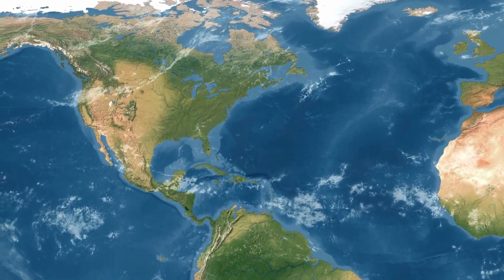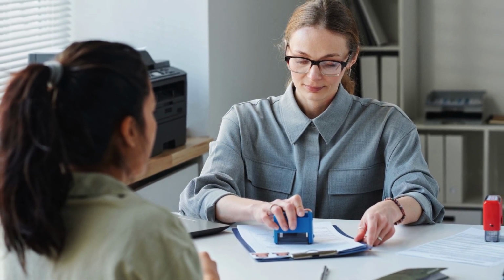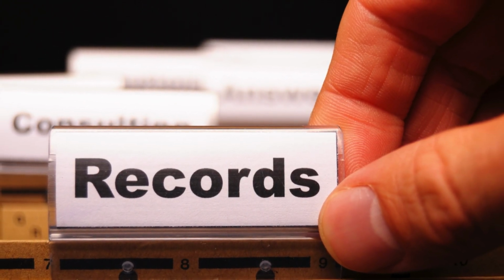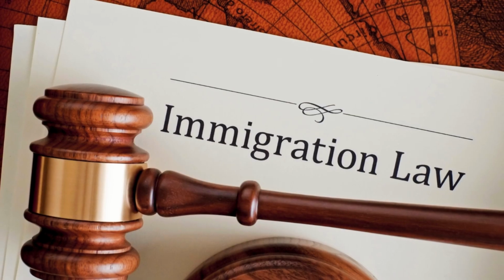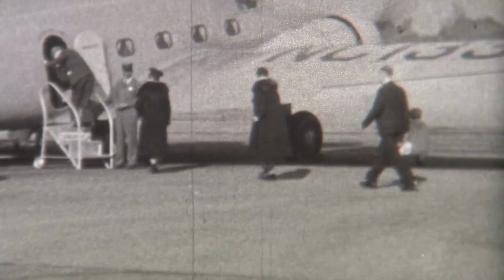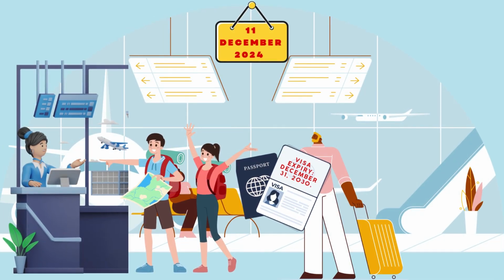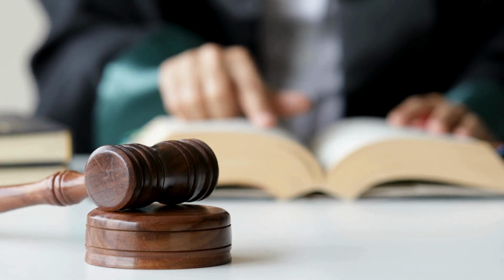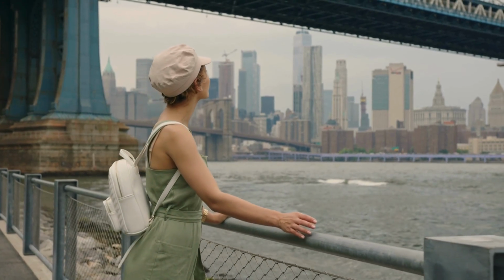The SECRET Behind the EXPIRATION DATES on US Visas and I-94 Forms I Let's Unlock!! vid#70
Unlock the mystery behind expiration dates on visas and I-94 forms! Did you know that these dates hold a secret that could impact your immigration journey? In this video, we'll delve into the hidden meaning behind these expiration dates and what they really mean for international travelers, students, and workers.

Subscribe for more immigration tips and 🔔 Hit the bell icon to stay updated with our latest videos, updates, and visa success strategies to help you make informed decisions on your U.S. journey! ✈️
 If you have any questions, drop them in the comments below—we're here to help!